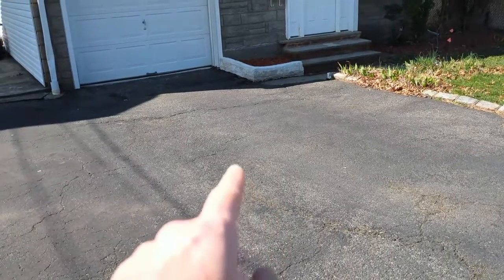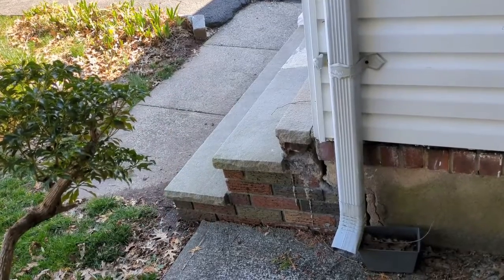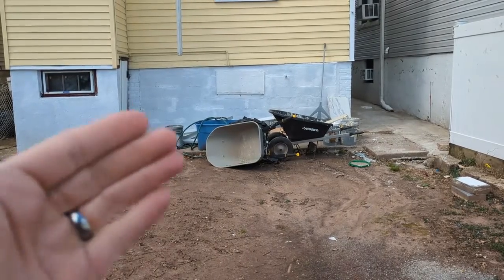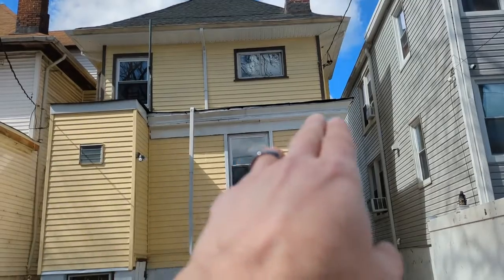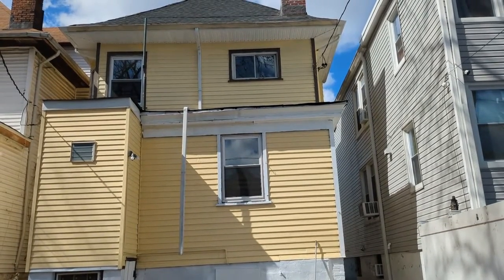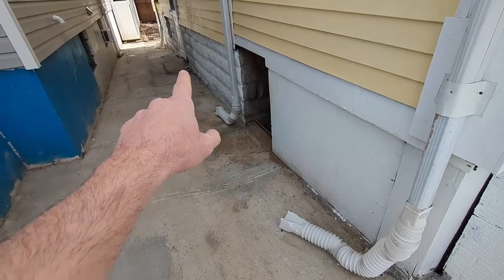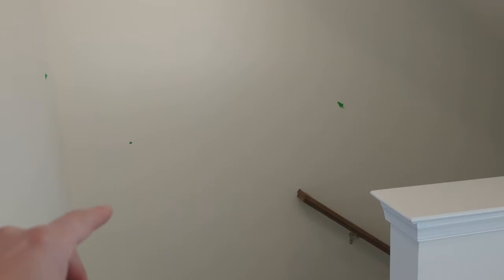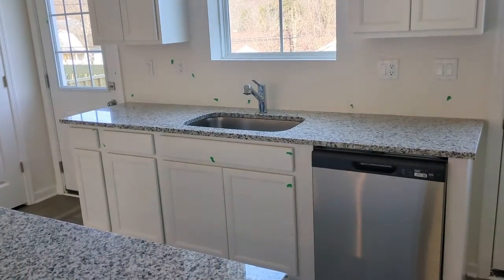NJ Home Inspector describes the Shortcomings of Home Inspector Training and some recent defects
NJ Home inspector describes the current state of home inspector training in New Jersey and how in his opinion it's not sufficient. In New jersey home inspectors only need to take 140 hours of classroom training which can be done on video calls and only 12 observational home inspections in the field with a licensed NJ home inspector. John Martino a Master NJ home inspector also describes some recent defects found in homes. John describes low slope roof issues, walkway problems, electrical issues, water control problems, and structural problems.

What is a New Jersey home inspection?